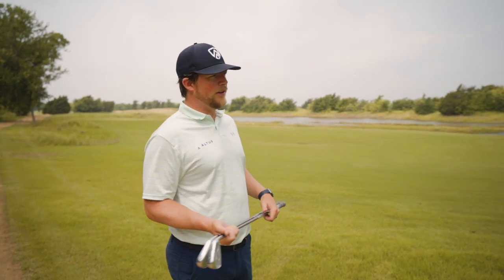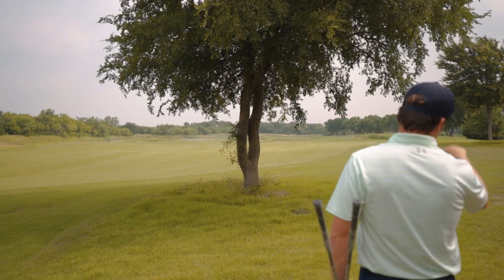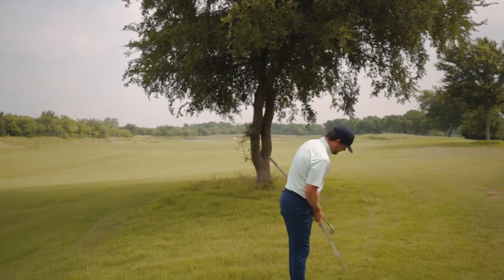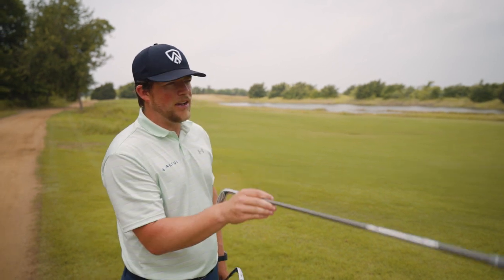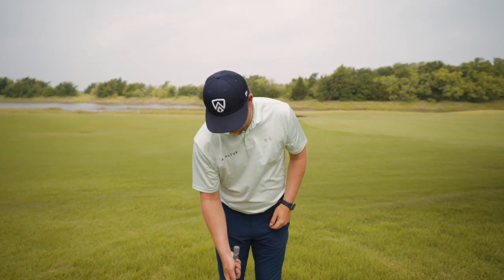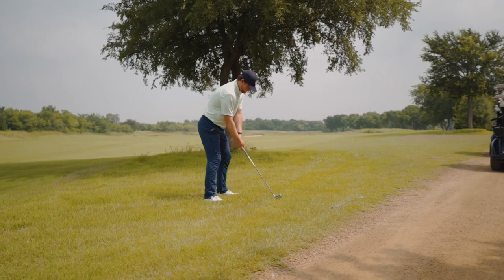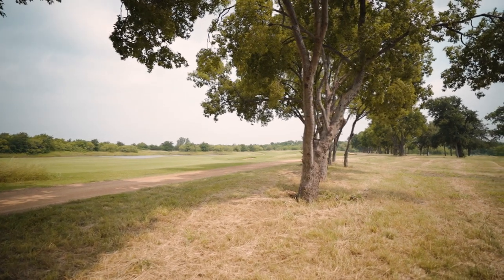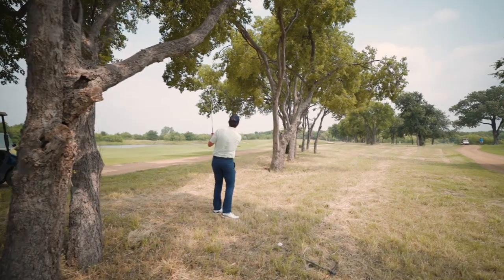Become An ESCAPE ARTIST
Every golfers finds themselves in difficult situations on the golf course. The best players in the world are able to ESCAPE these situations with minimal damage to their score. Watch as coach Andrew Lewis works through how you too can limit the damage the next time you need to ESCAPE!